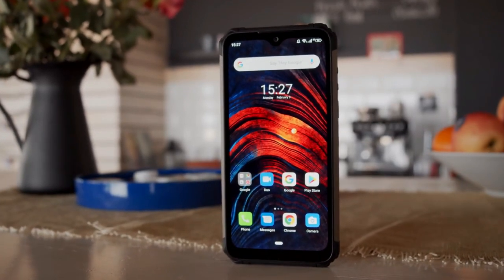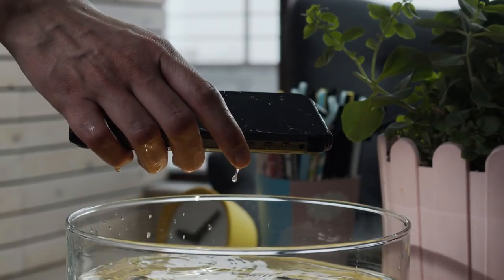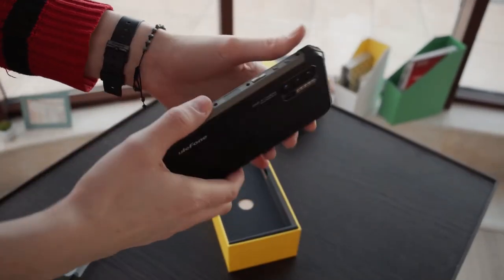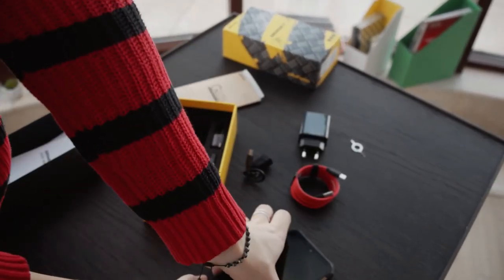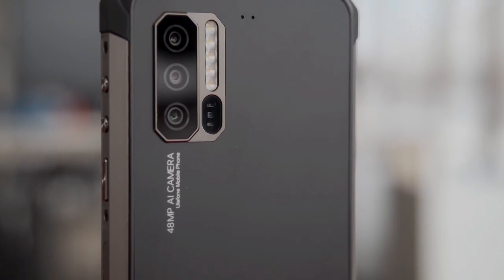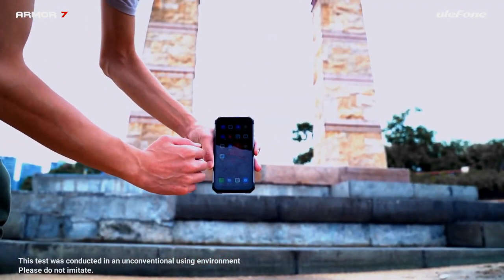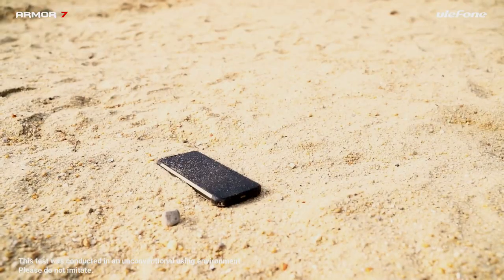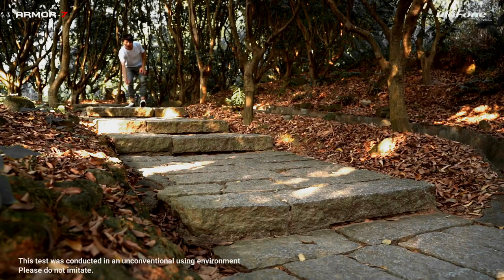Ulephone Armor 7 - Undefeatable against Anything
Ulefone Armor 7 is a solid rugged smartphone with a very keen price tag. You’d be hard-pressed to find a cheaper device with 8GB of RAM, the added bonus being its waterproof and shockproof features.
Ulefone is the last of the big three rugged smartphone vendors to unveil a flagship smartphone based on Mediatek’s P90 chipset and a 48-megapixel rear camera. Blackview and Doogee have already unveiled their BV9900 and S95 Pro flagship models and with MWC 2020 just weeks away, an event that promises even more surprises and reveals especially as Mediatek announced a new 5G chipset.
No real surprise here; the Armor 7 sticks to the tried and trusted, classic 4+4 rugged smartphone template. Four long sides, four rubber vertices for added protection. Not much evolution from a design perspective. The most notable change happens at the back where there’s a very smooth plastic plate rather than the usual rubber cover.
Armor 7 is one of a handful of rugged smartphones on the market that uses a Mediatek P90 chipset. This Helio part was unveiled back in 2018 and sports six slower cores and two faster cores, paired with a PowerVR GM 9446 GPU.

A 5,500mAh battery, NFC capabilities, and a 6.3-inch FHD+ display complete the specification sheet. The battery can be charged wirelessly using an optional 10W charger and the phone supports all three major satellite positioning systems.

The display was already covered by a screen protector when we picked it out of the box and we were surprised at how easy it was to scratch; you can, of course, remove it but decided to keep it in place especially as it was oleophobic.

Hai guys,
If you think I need to improve my videos, please comment in the comment section.